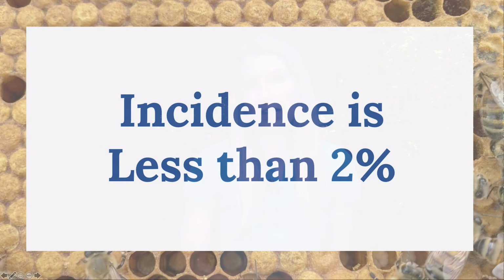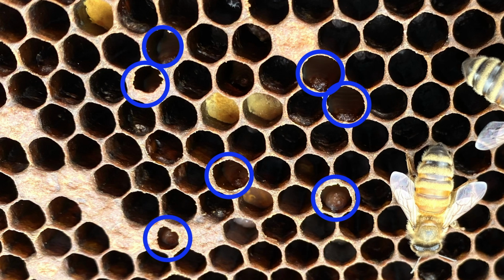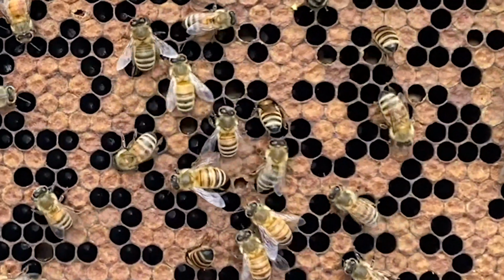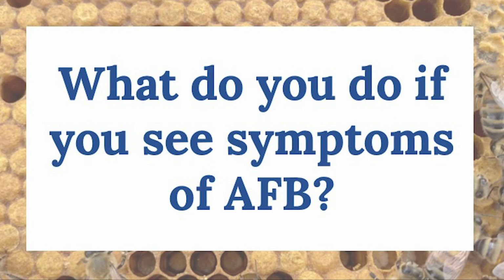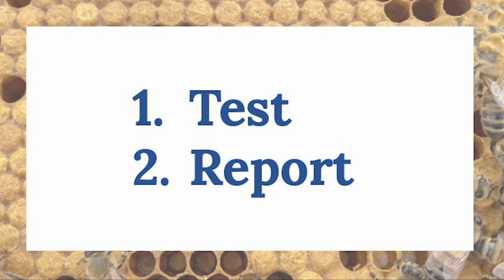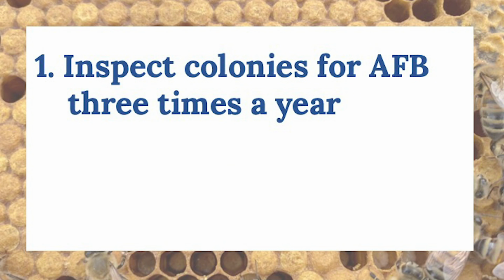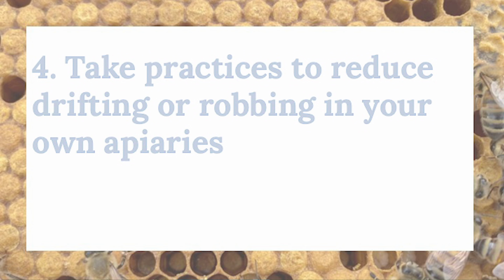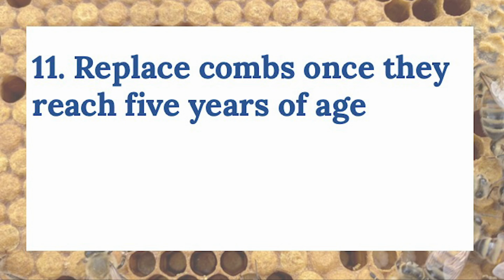American Foulbrood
Are you confident in your ability to diagnose American foul brood? In this video, Emma Walters from Cornell University describes this bacterial infection, why it should be on your radar, how to accurately diagnose it, and what to do if you find it.

This video is a collaboration between Cornell University and the NYS Department of Agriculture and Markets. Its creation was possible through a USDA grant provided by the Plant Protection Act- Section 7721.